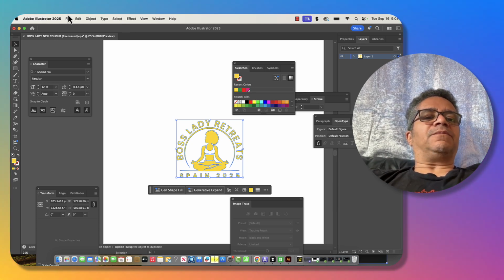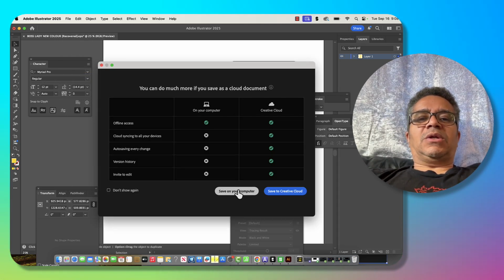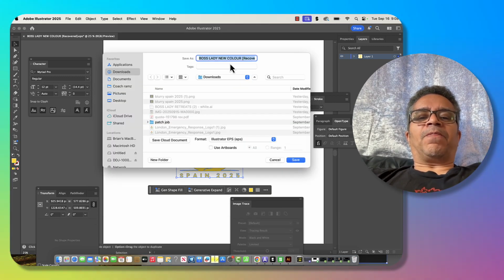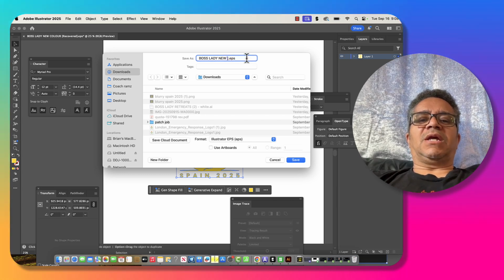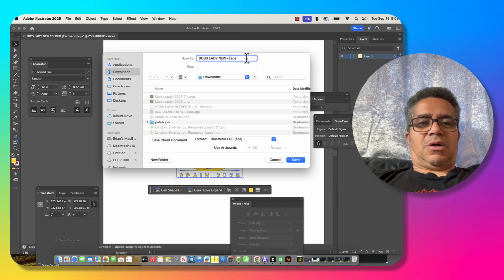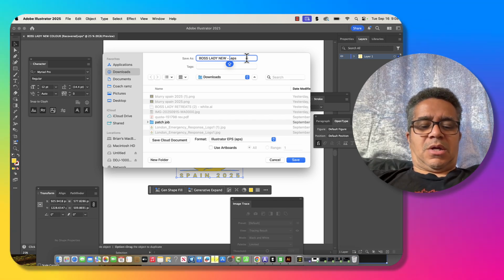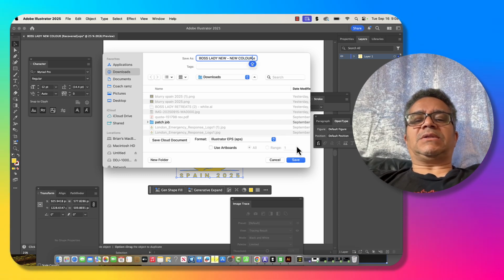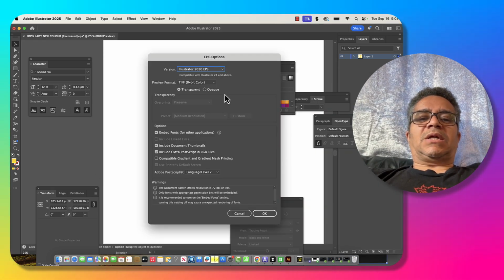How to Change Logo Colors Super Fast in Adobe Illustrator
A quick tutorial on how to change a logo's colour in Adobe Illustrator

Brian from ELP shows you how to achieve a logo color change using Adobe Illustrator. This graphic design tutorial covers recolor artwork techniques. Also, a quick look at Adobe Photoshop!